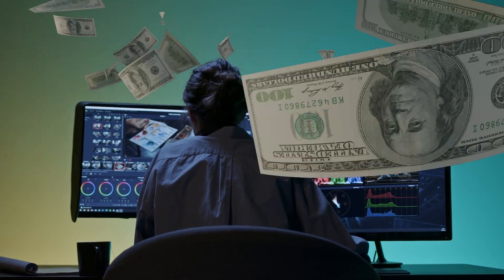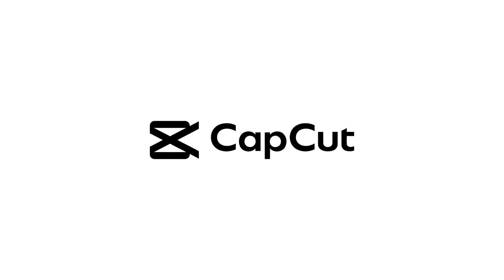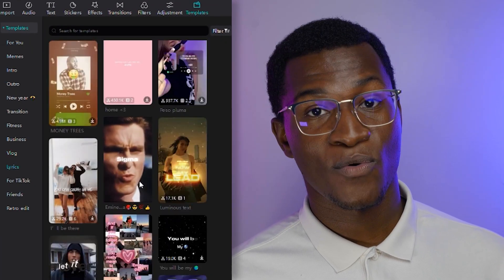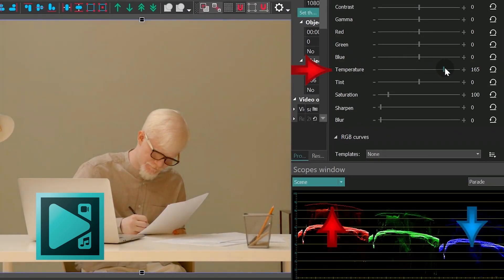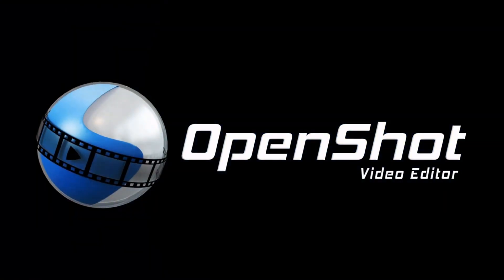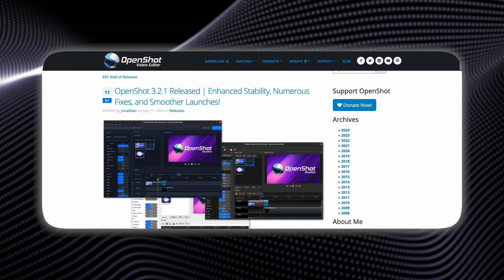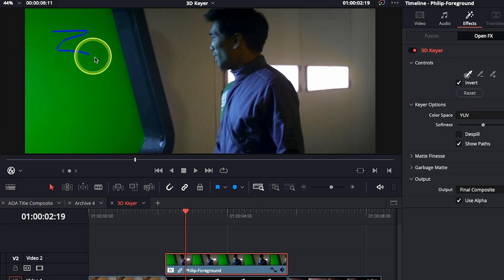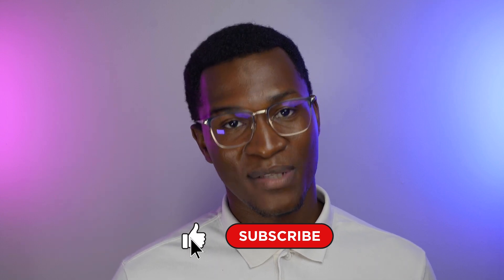Best Free Video Editing Software for PC and Mac (Without Watermarks)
Looking for the best free video editing software for PC and Mac that doesn’t add watermarks to your videos? In this video, we review and compare top video editing programs that offer powerful features without the annoying watermarks. Whether you’re a beginner or a seasoned editor, find out which software suits your needs and budget.

EDITOR'S NOTE: This content was originally published August 2024 on TechRepublic. This information may be outdated depending on time of viewing.

Footage courtesy of Pexels, Vecteezy, FlatIcon, Capcut, VSDC, OpenShot, and BlackMagic Design.

➤ CHAPTERS
0:00 - Intro
0:27 - Capcut
1:07 - VSDC
1:45 - Openshot
2:24 - Davinci Resolve
3:05 - Visit our Website!

Written and Hosted by: Emmanuel Jordan
Edited by: Ayen Alvarez